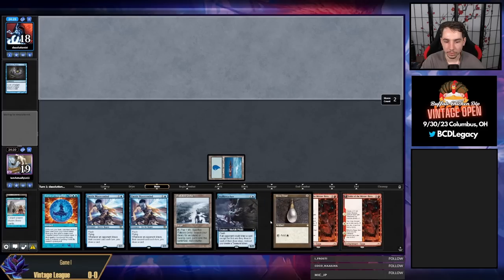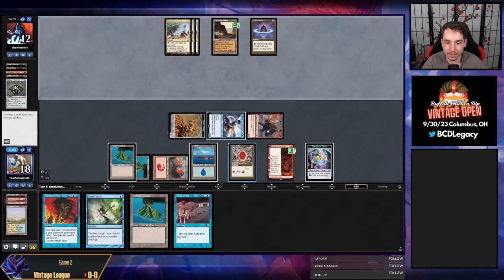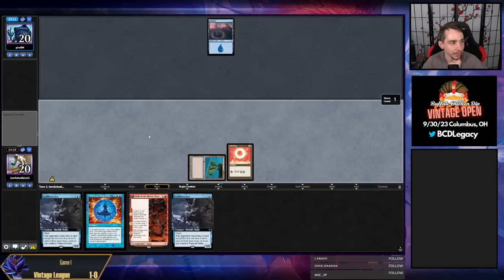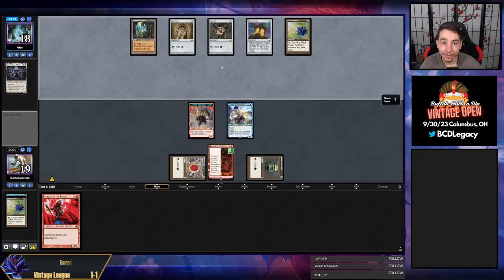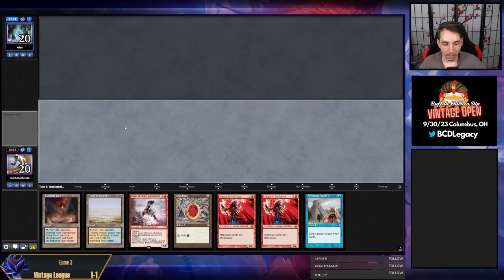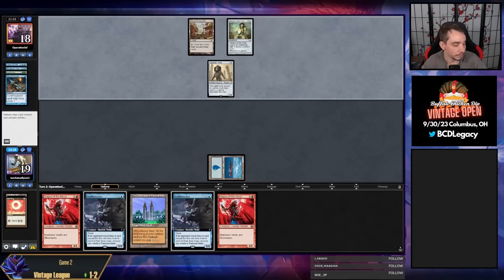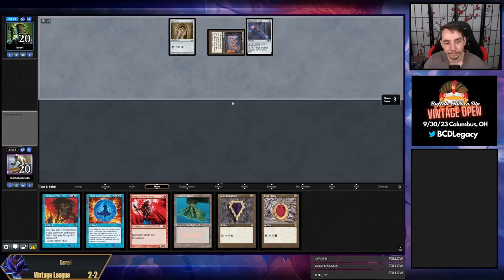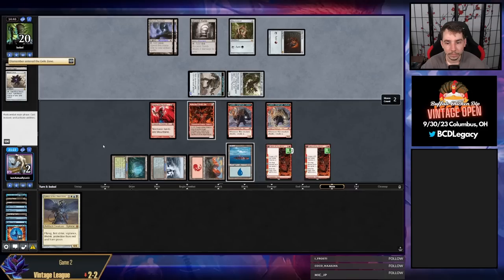Searching for Fable of Mirror-Breaker's Home in Vintage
Vintage League (295): UR (06/13/23)

00:00 Intro
00:12 Deck Tech
02:49 R1 vs Storm
25:00 R2 vs UW Init
39:22 R3 vs MWI
01:00:42 R4 vs Countervine
01:15:31 R5 vs Shops